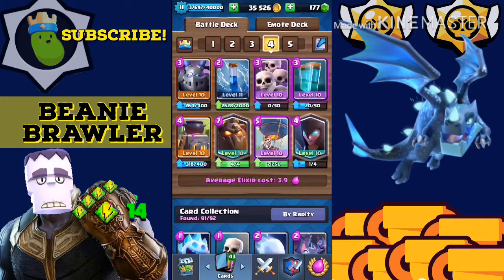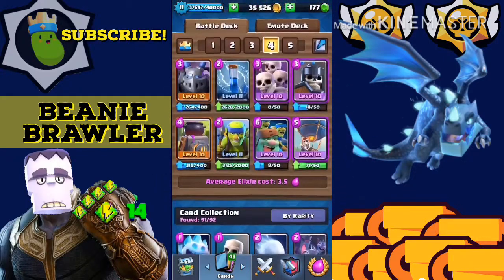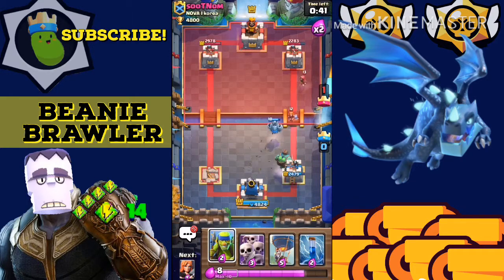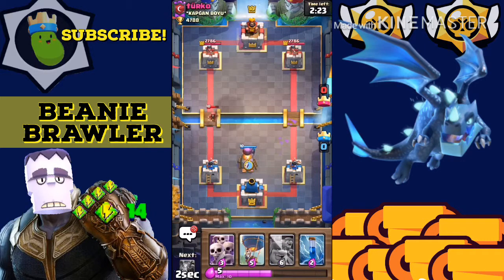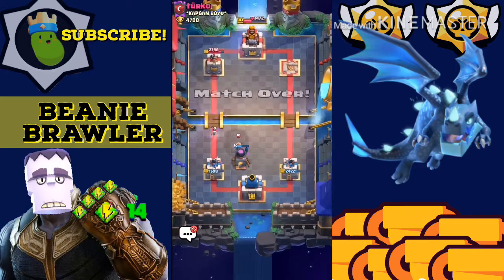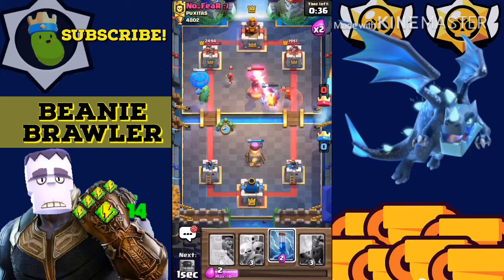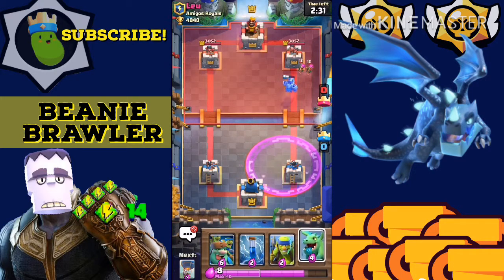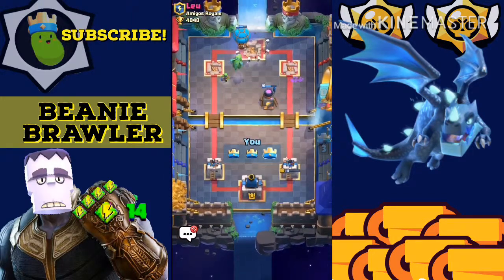AWESOME BALLOON DECK! Clash Royale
I hope you enjoy the video and have a great day!